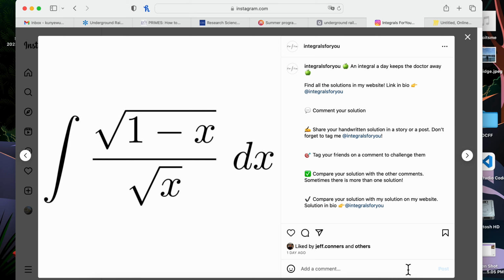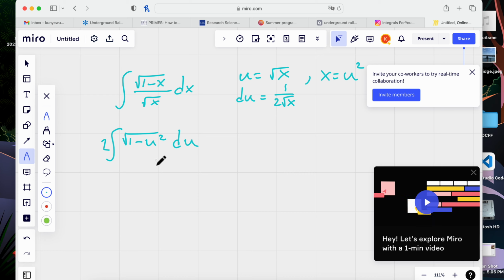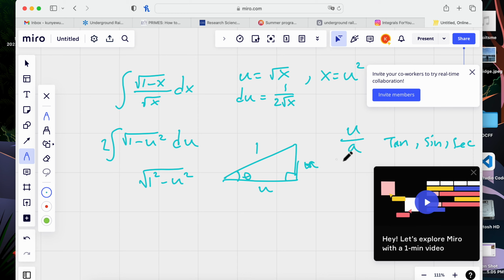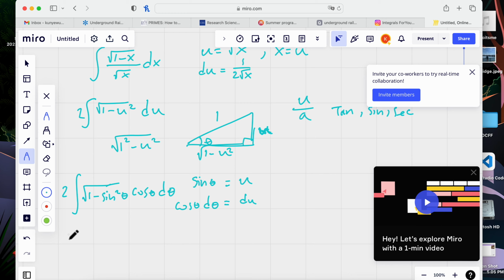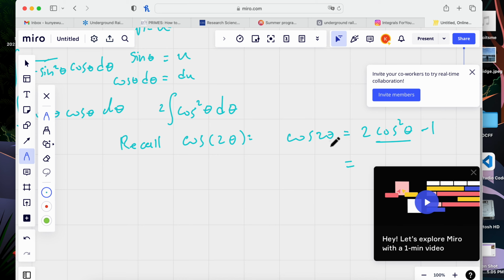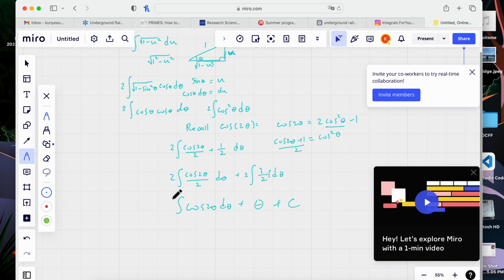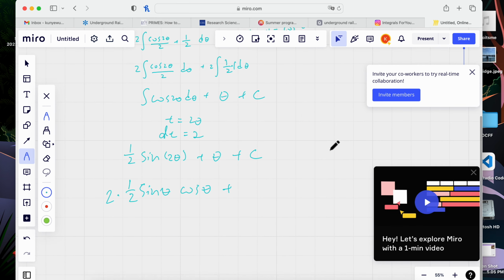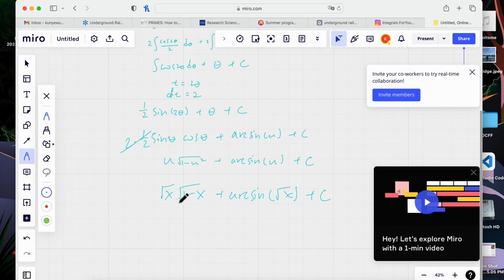A wonderful integral that involves U-Sub, Trig-Sub, and Sine & Cosine double angle identities.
In this video, we'll be solving an indefinite integral by first using a smart U substitution to simplify the integrand in such a form that allows us to apply Trig substitution.

From where, we put the sides of the right triangle in a specific relation that allows us to achieve u/a (where "u" is a side and "a" is the hypotenuse) through tangent, sine, or secant. As they have nice identities that are easy to manipulate with. After which, we recalled the double angle identities for cosine in an effort to replace the cos^2 with something that's nicer to deal with. And after all these substitutions, it is always crucial to remember to get the integrand back in terms of x, which is achieved through first solving for U in terms of theta, then plug x back in for U. And of course can't forget the + C at the end.

Although this integral isn't a very trivial one, it surely is a very nice integral that brings back a lot of memories from unit 6 of Calc BC and all that Trig knowledge from Precalculus!